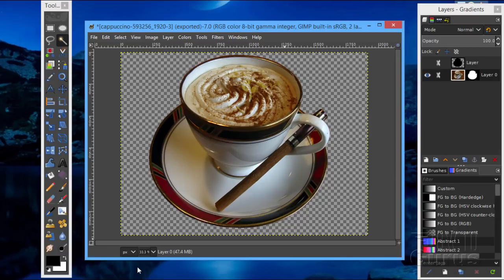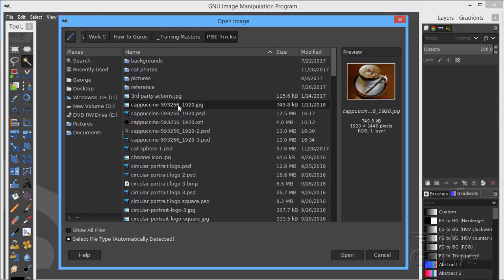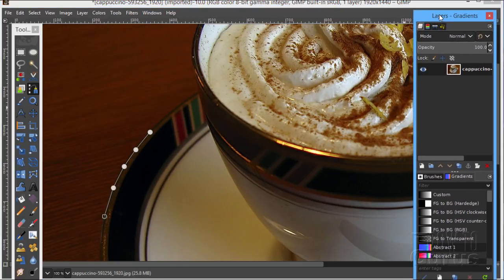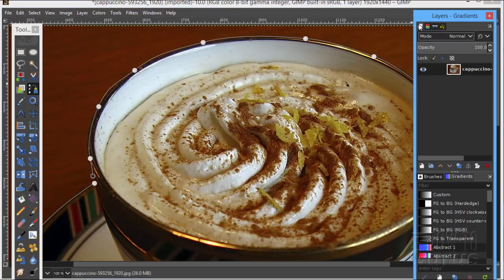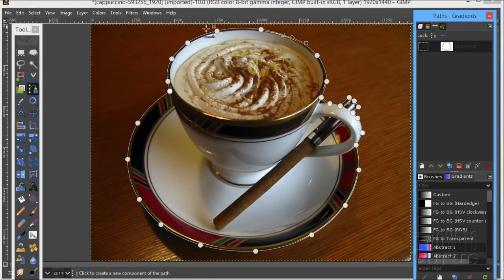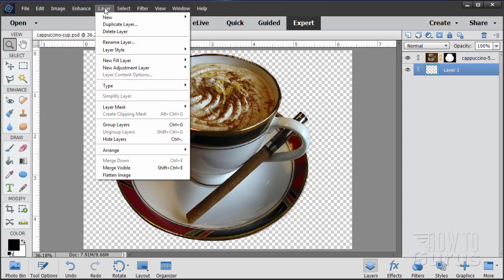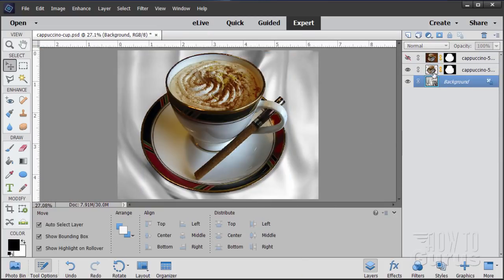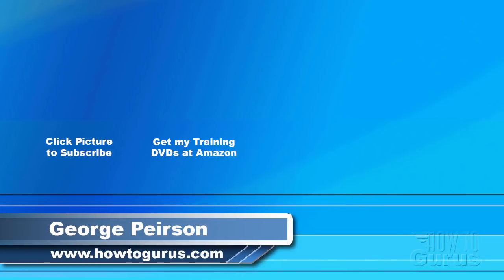How You Can Use a Gimp Pen Tool Selection Layer Mask for a Photoshop Elements Background Change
Photoshop Elements and Gimp Paths tool. I show you how you can work around the Photoshop Elements lack of a pen tool by using the Gimp Paths tool to create a curved selection and layer mask. This makes it easy to create layer masks for curved objects to remove the background and change it to a different image. Make a Gimp Pen Tool Selection to create a Layer Mask for Photoshop Elements.